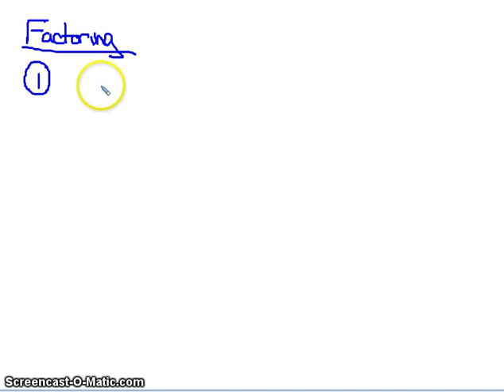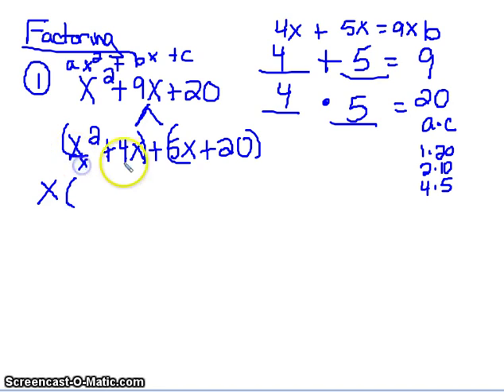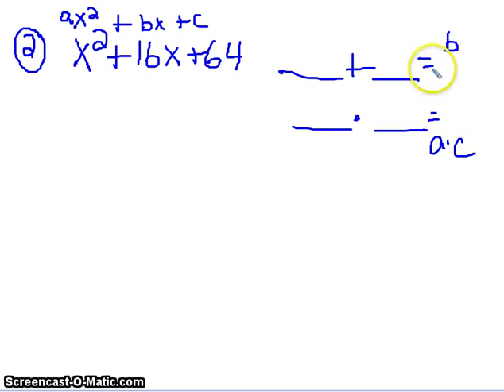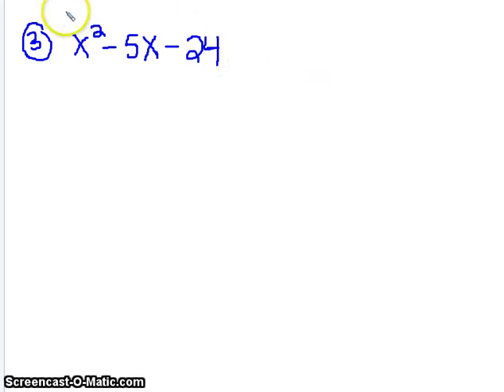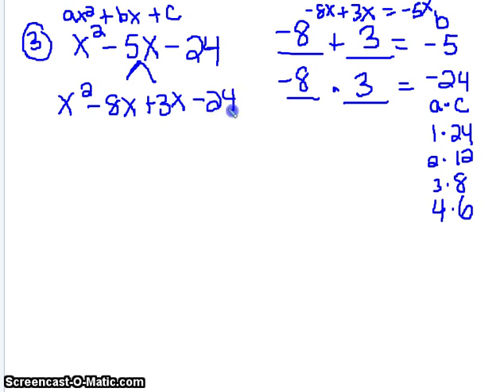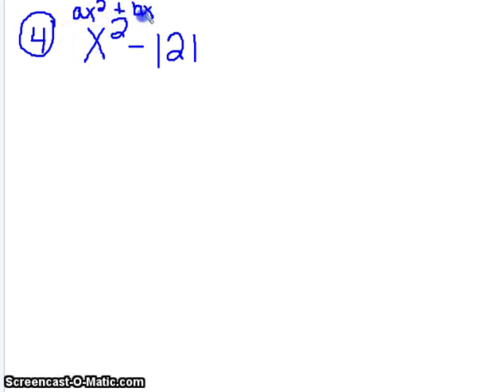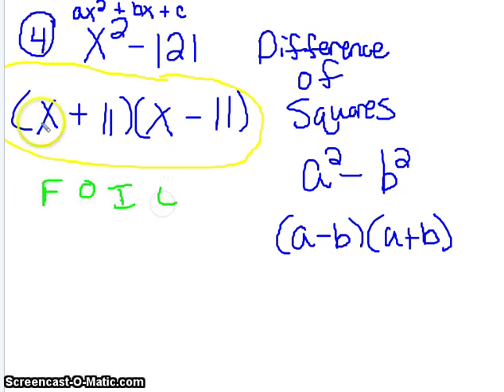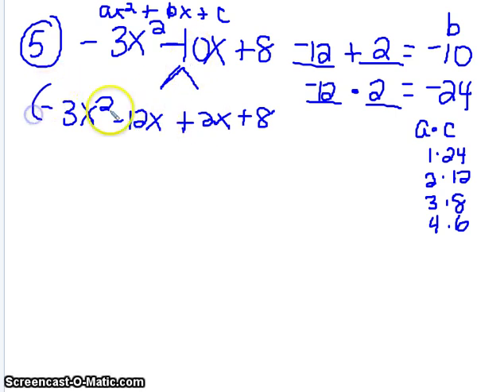10 5 12 Factoring